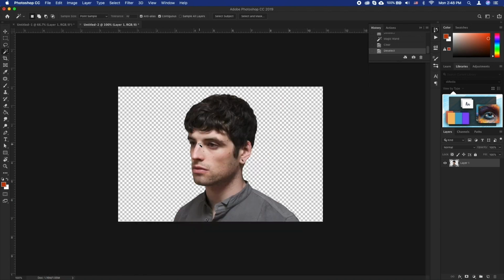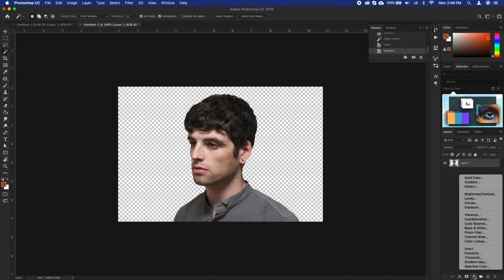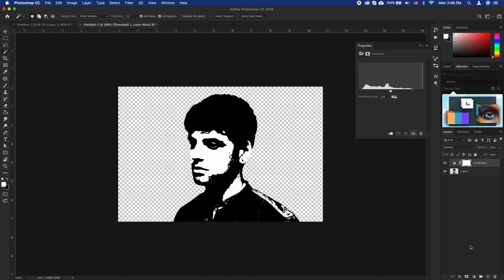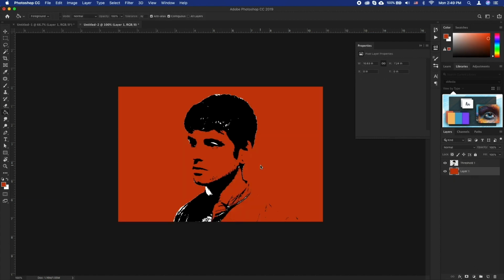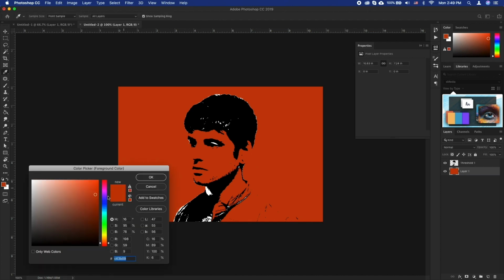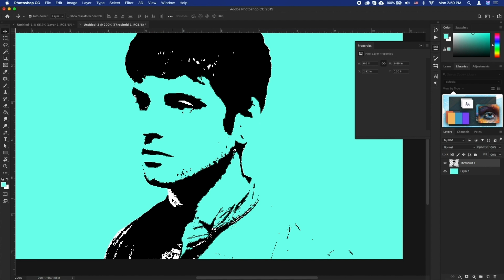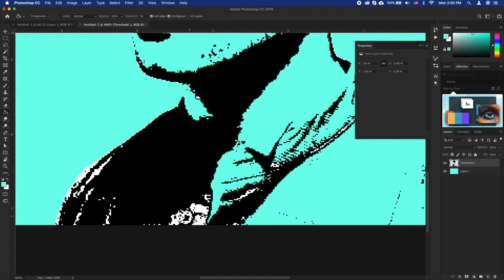Threshold Effect in Photoshop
In this tutorial you will learn how to Create a Threshold Effect in Photoshop CC.
Using the Threshold command in Adobe Photoshop can create a neat one-color effect.
A full-color photo can be turned into a black outline.

➡️ Open up a photo you’d like to use in Photoshop.
➡️ Using your choice of selection tools, remove the background of the image, leaving only the subject intact.
➡️ From adjustment layers menu choose Threshold. Here you can choose the threshold amount.
➡️ Drag the slider around till you achieve your desired result.
➕ At this point you can flatten the image and remove the white or the black color or paint them to the colors you desire.

You can use this technique to achieve quite a lot of interesting results!

❓💬 Do you like using black and white imagery? Please let us know in comments.